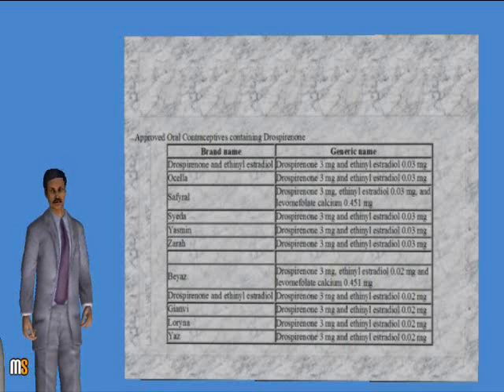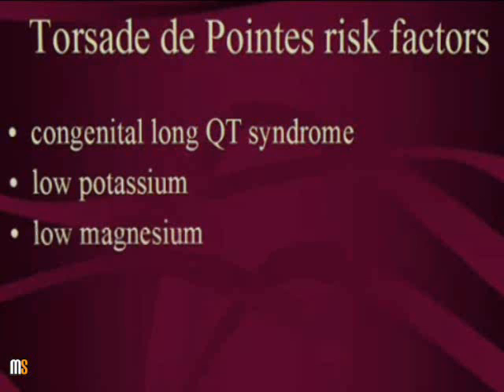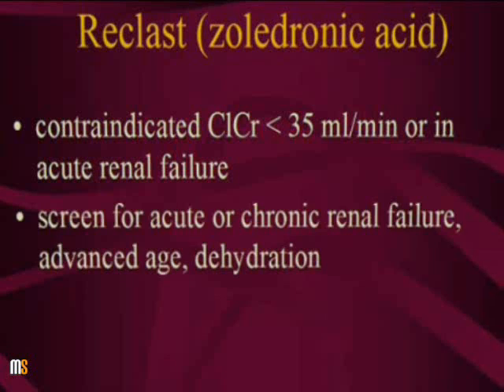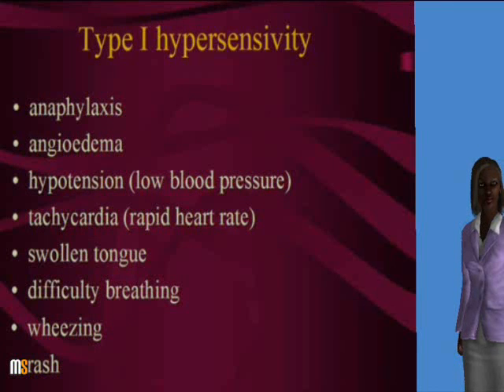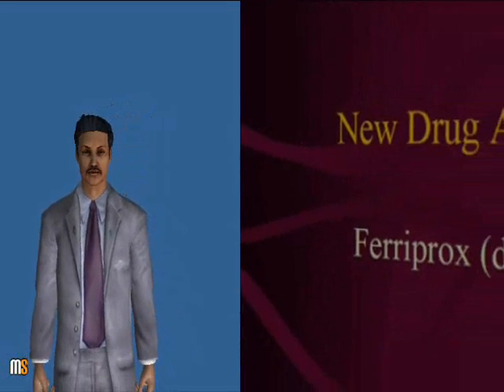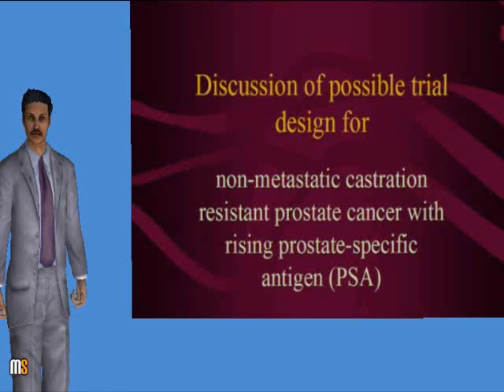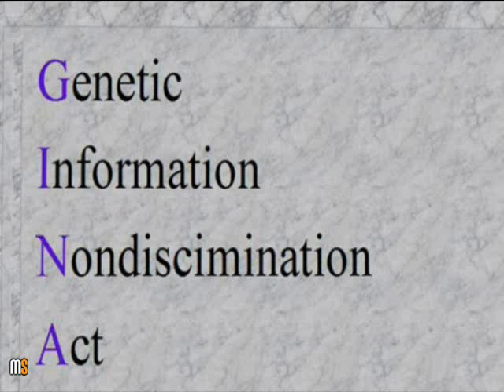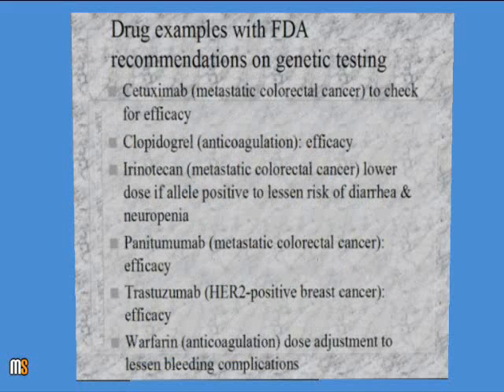Pharmacy Doctor Sep 2011 part 2.wmv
drug therapy news